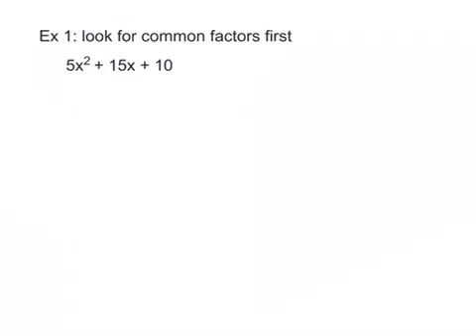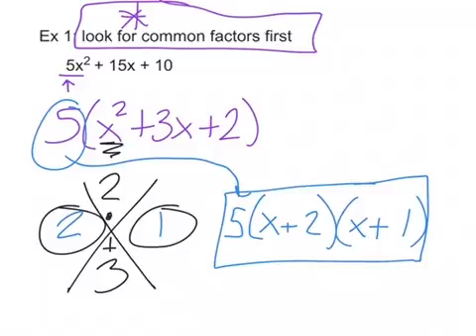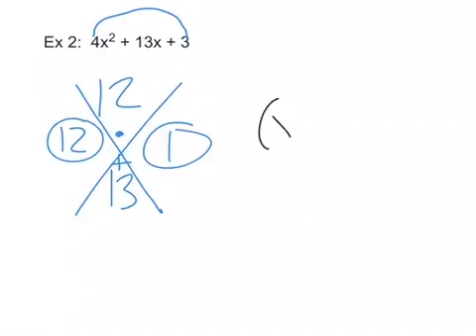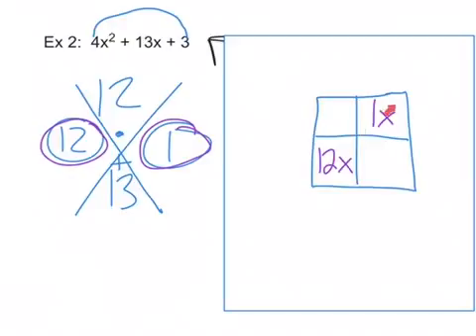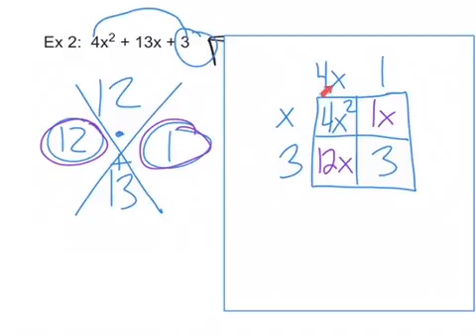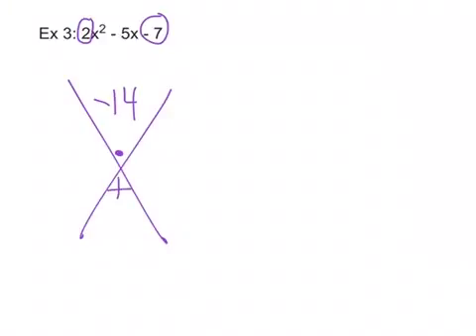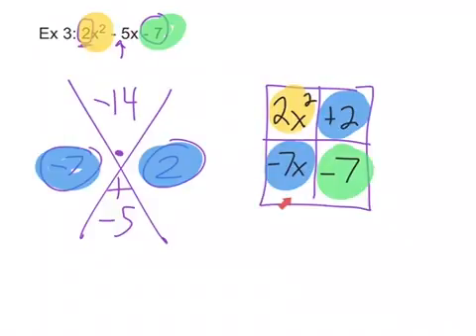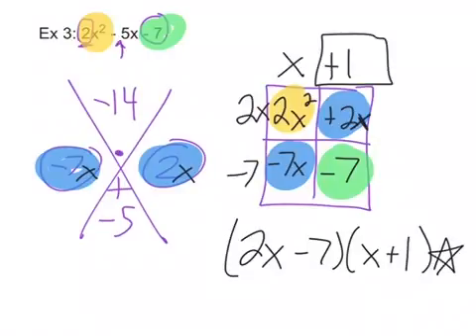Factoring ax^2 + bx + c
This is a live recording of the Algebra lesson from class on 3/2.